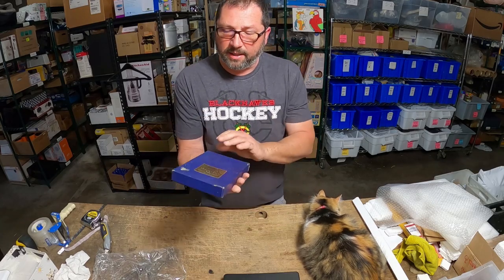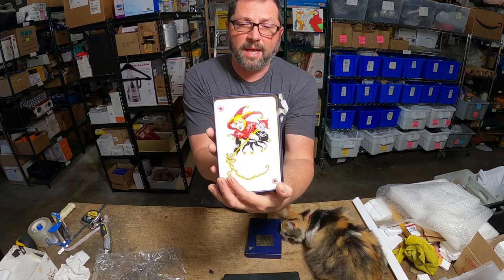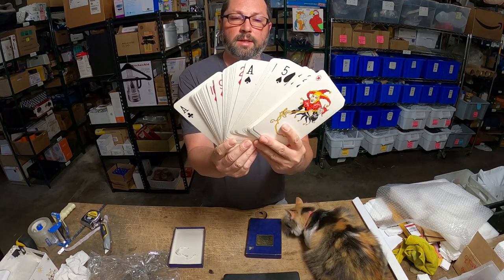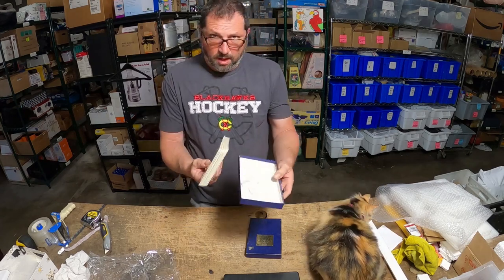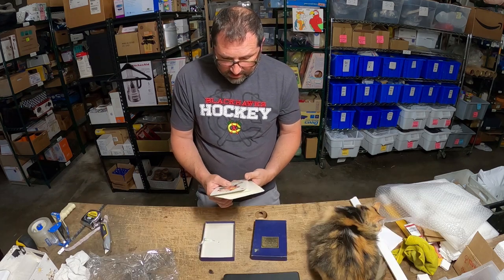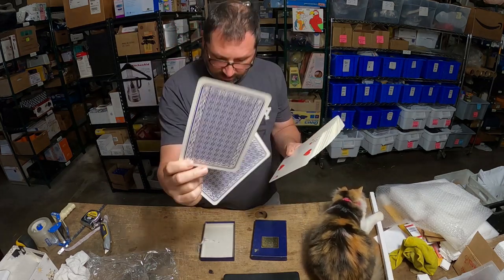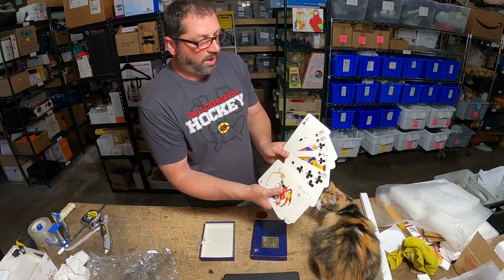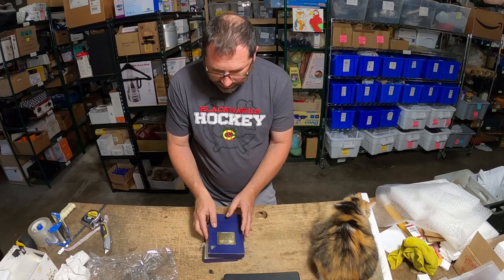There Is A Buyer For Everything / Kingsbridge Giant Size Vintage Playing Cards